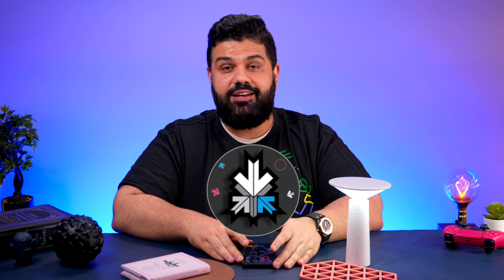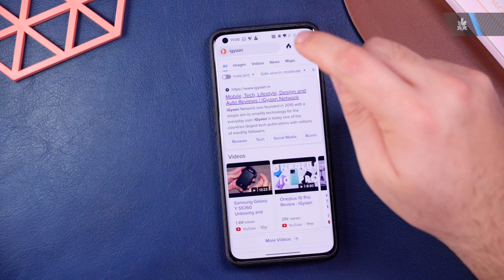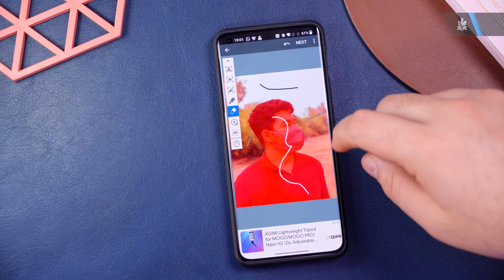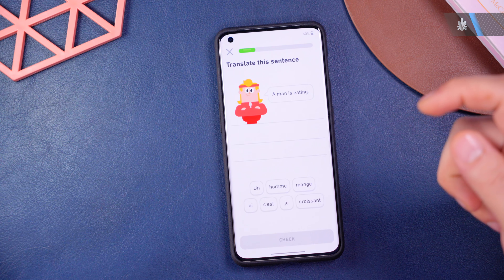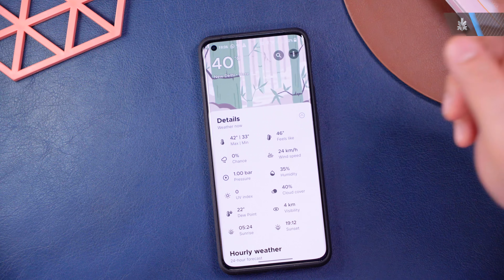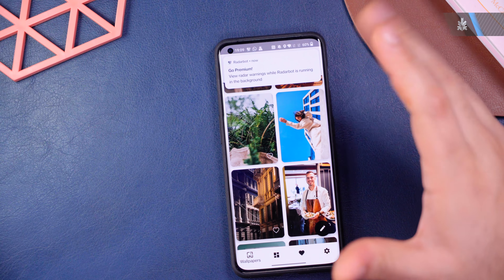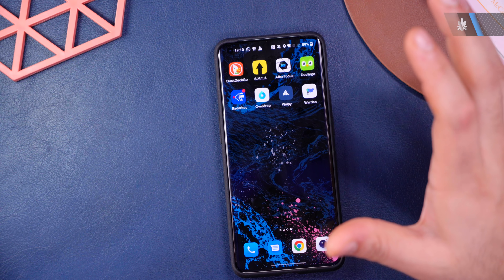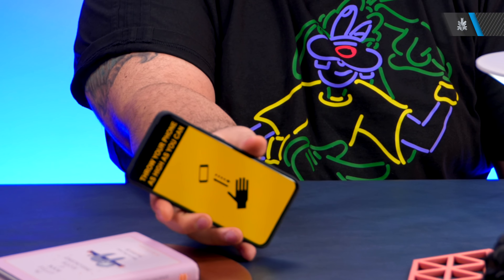Free Useful Android Apps We Use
00:00 Intro
00:22 DuckDuckGo
01:27 After Focus
04:00 Duolingo
05:15 Overdrop
06:58 Radarbot
08:13 Walpy
09:36 Warden
10:56 SMTH : Don't Install This !

iGyaan 2022